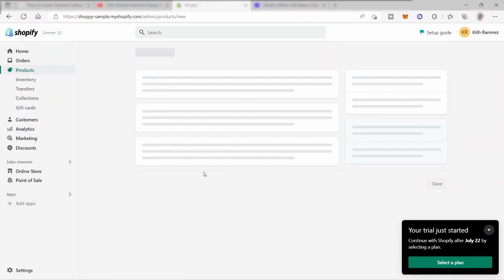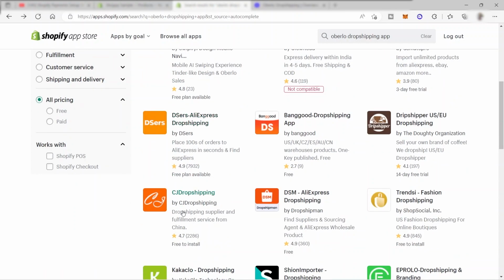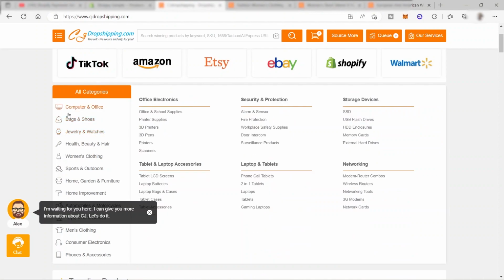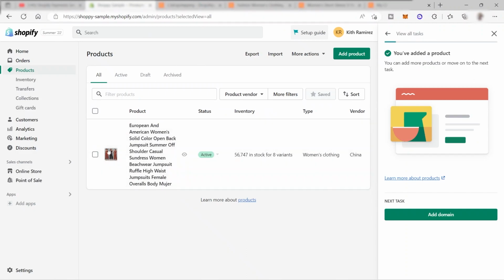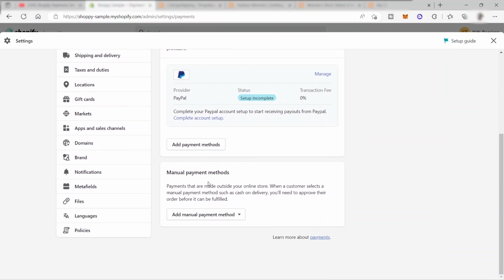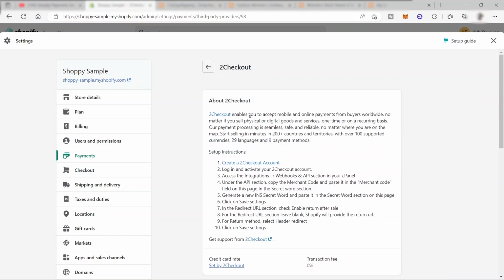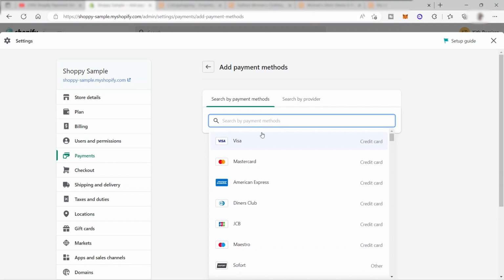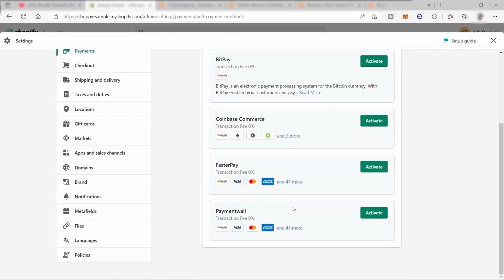Shopify Payments Setup: How To Add Payment Gateway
In this video, I will show you‎‎‏‏‎ ‎how to set up Shopify payments. This step by step tutorial will guide you from adding a credit card payment provider, the payout schedule, and other sections of the Shopify payments section such as adding payment gateways.